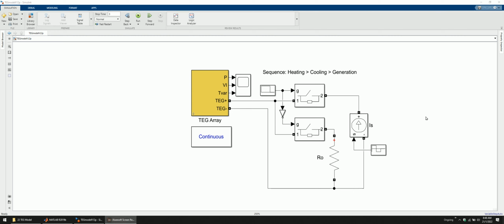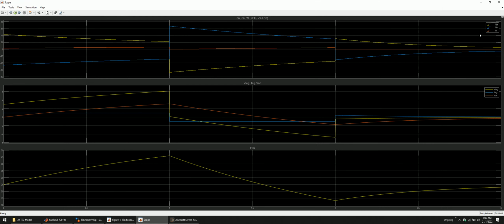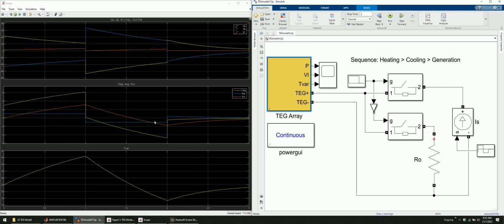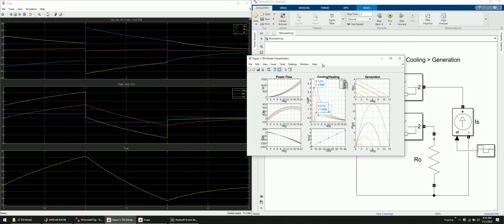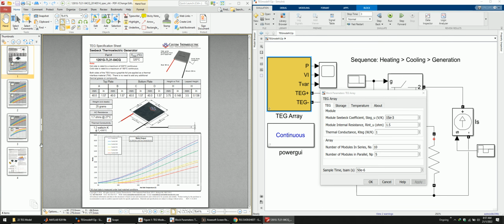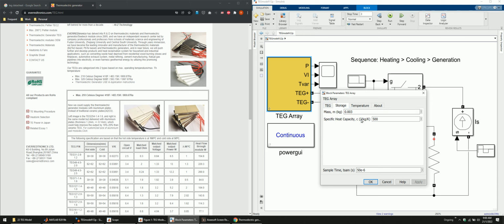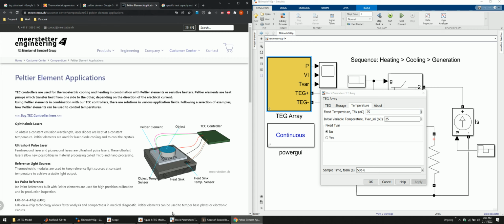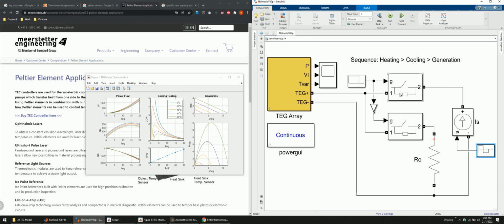TEG Array Model using MATLAB/Simulink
Thermoelectric Generator (TEG).